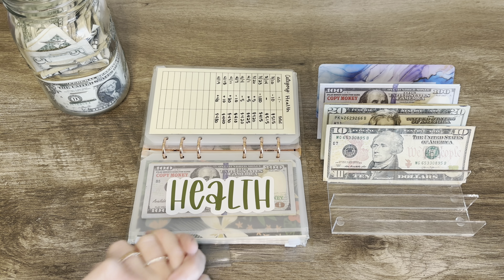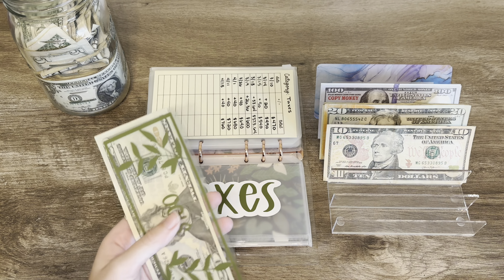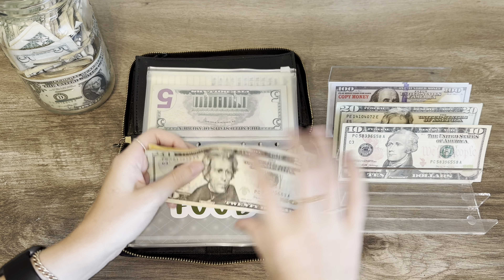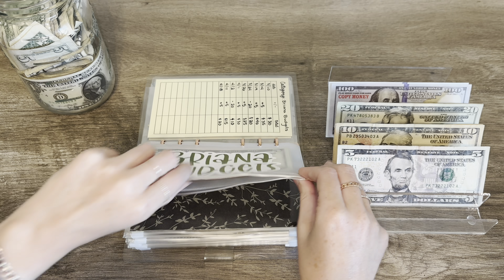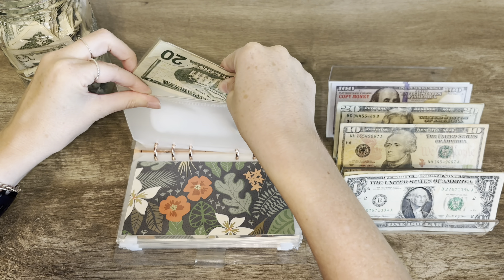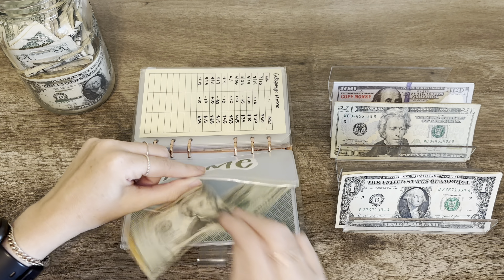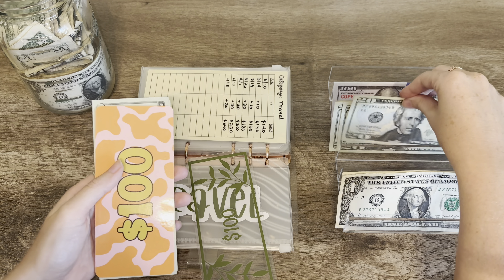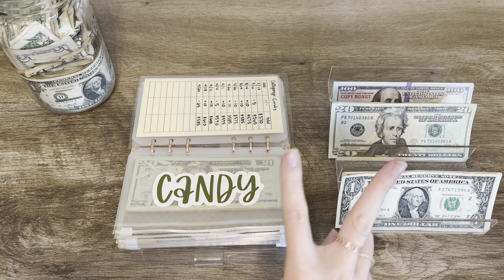Last Cash Stuffing of April 2024 // Low Income Weekly Budget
Thank you for joining me for this week’s cash envelope stuffing video!
On this channel I share my budgeting journey using the cash envelope system. Leave a comment because I’m always chatting with you guys there. :)

My envelopes and placeholders are all from Lily Budget's Etsy so go check it out!

My trackers are from Sav Saves Etsy!

My vellum placeholders are from Taylor at A Little of It All's Etsy!

My cash tray/money holder is also linked there as well as my clear and rose gold binder.

Age: 30
Location: Texas
Occupation: Full time office manager at an HVAC Company
Started Budgeting: Spring 2020
Started Channel: November 2020